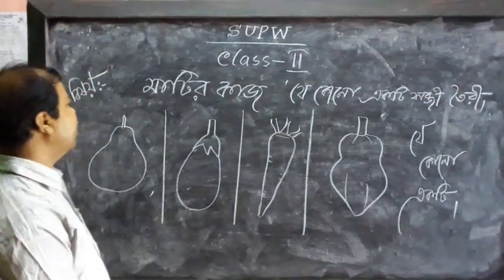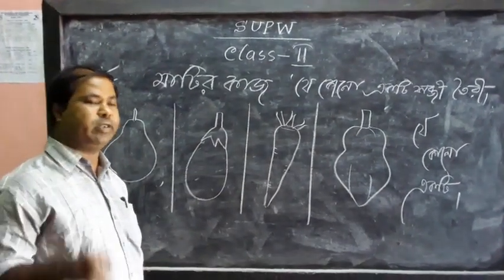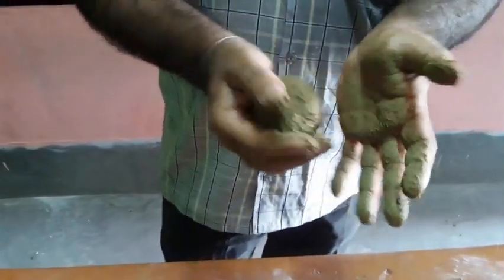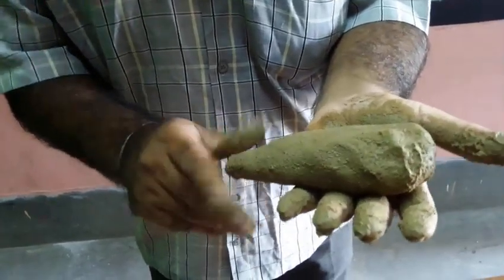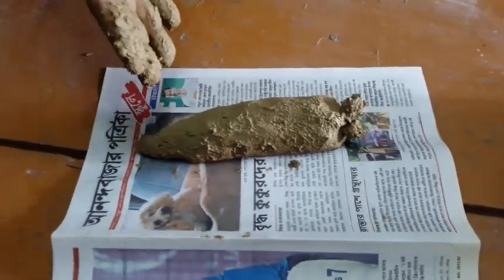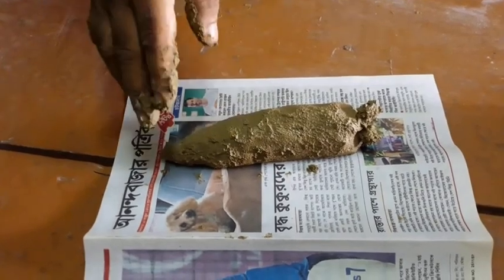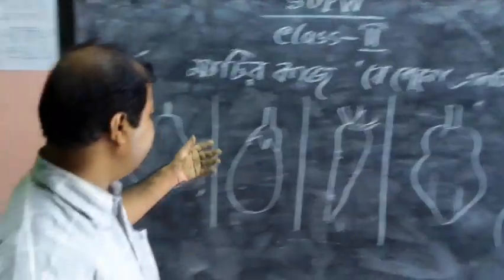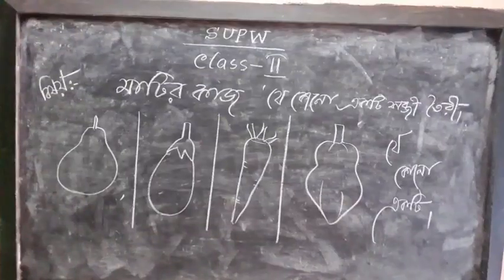SUPW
Class -- II
2ND Semester 2020